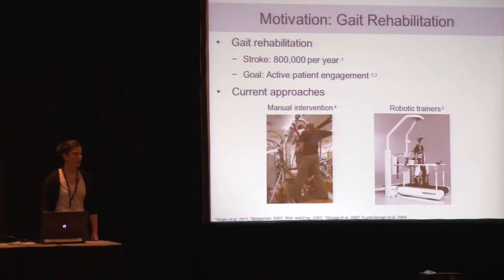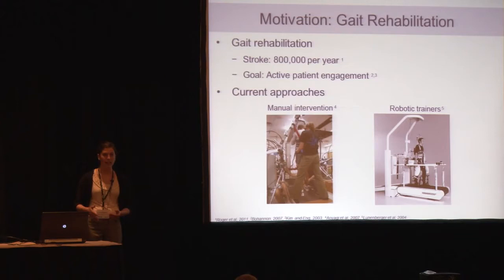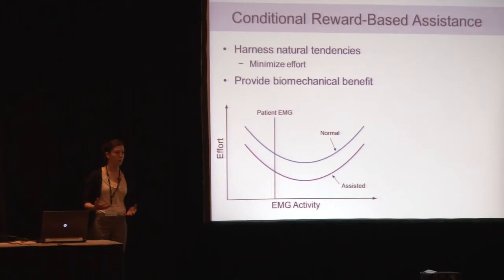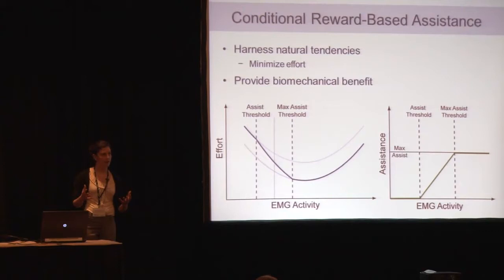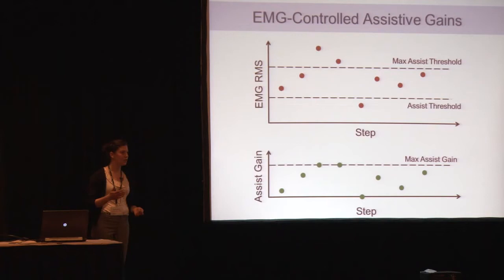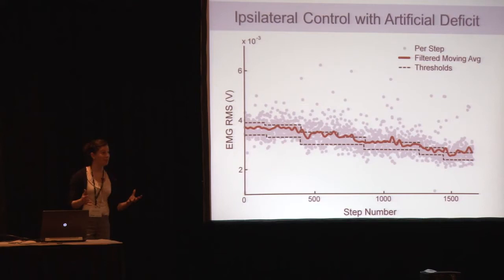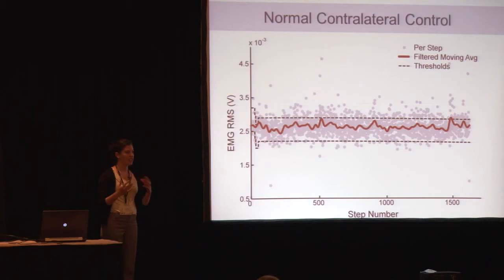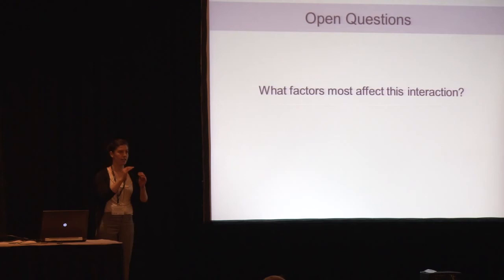Targeting specific muscles for rehabilitation withan EMG-controlled ankle-foot orthosis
Authors: Rachel Jackson, Steven Collins

Title: Targeting specific muscles for rehabilitation withan EMG-controlled ankle-foot orthosis